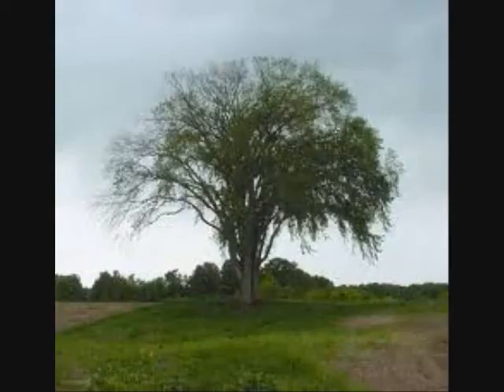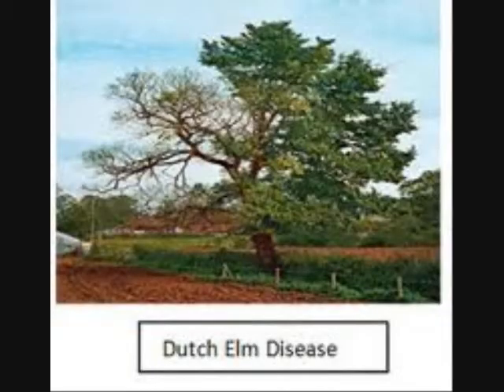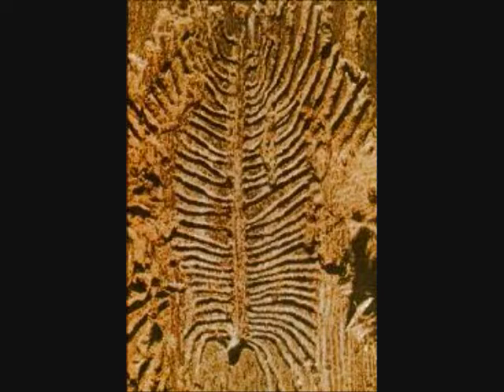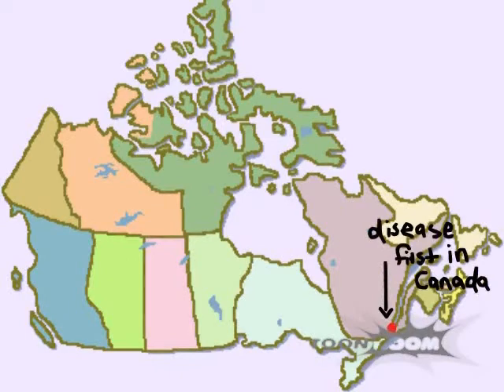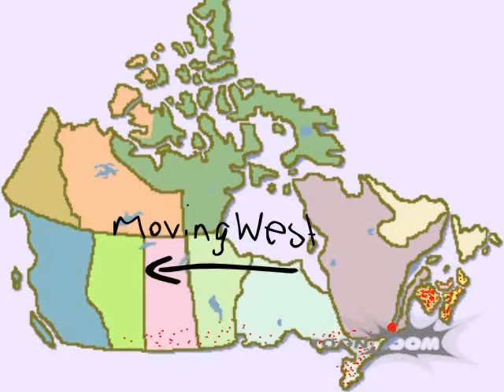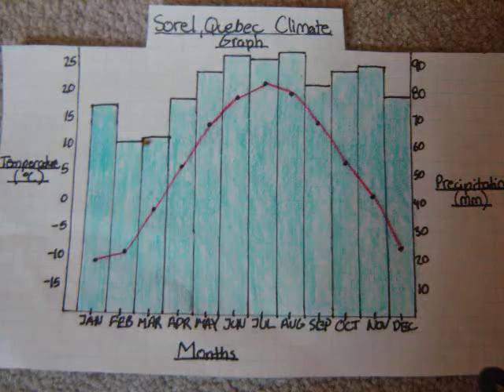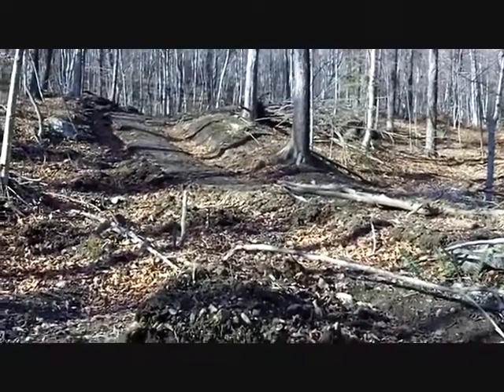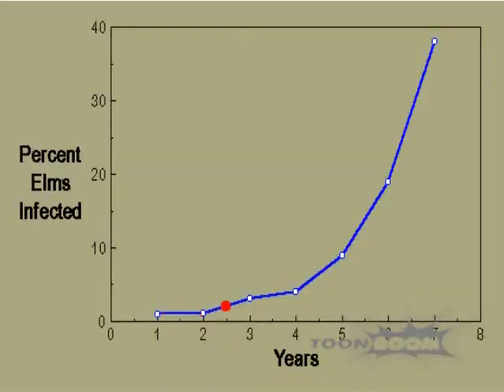Dutch Elm Disease